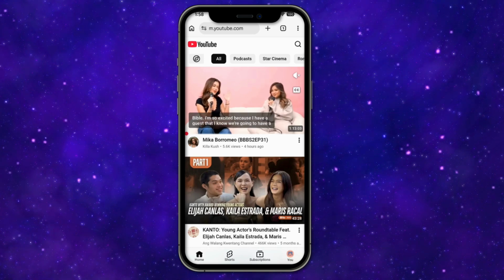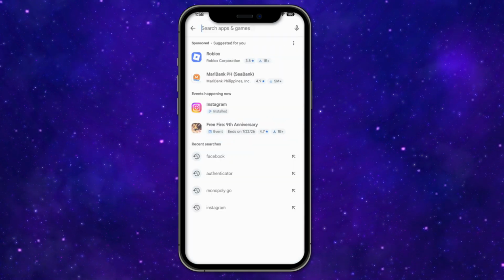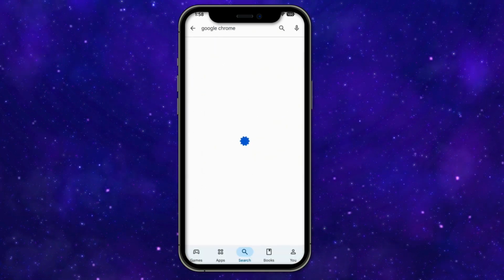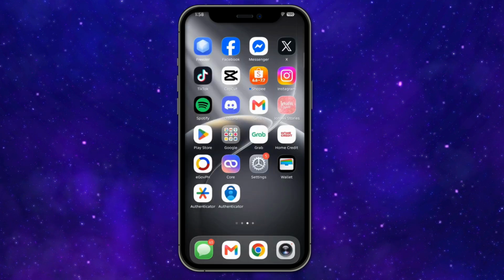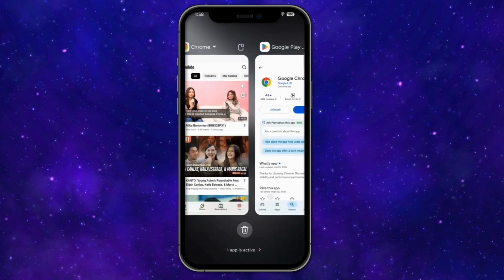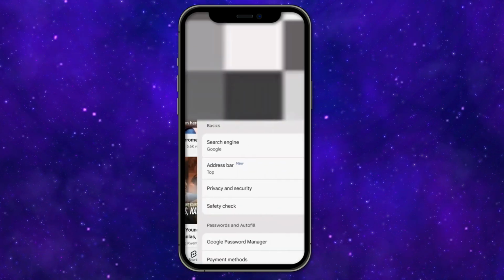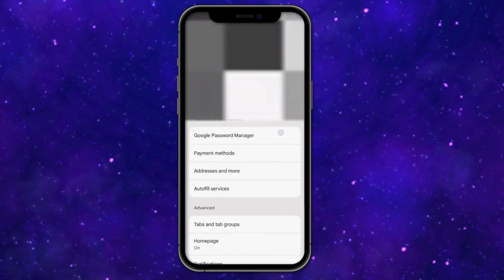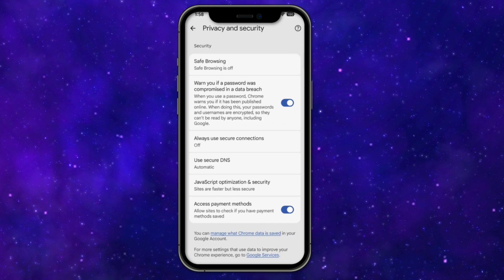HOW TO FIX CHROME VIDEO NOT PLAYING ON MOBILE 2026! (EASY FIX)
In this video, I am going to show you how to fix Chrome video not playing on mobile 2026 with a full guide that covers troubleshooting tips, browser settings, cache clearing, and updates. If your Chrome videos are not loading or playing on your phone, this step-by-step tutorial will help you resolve the issue quickly and easily.